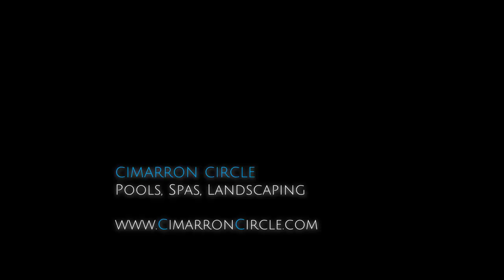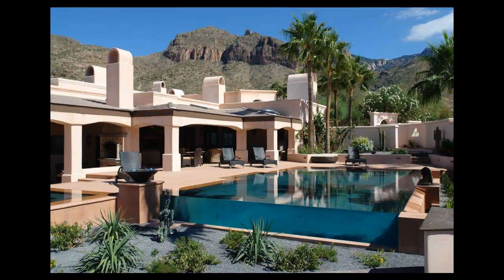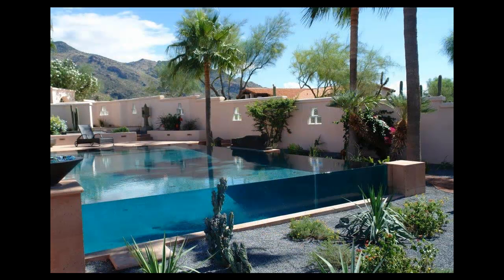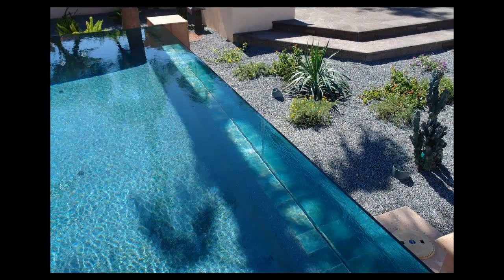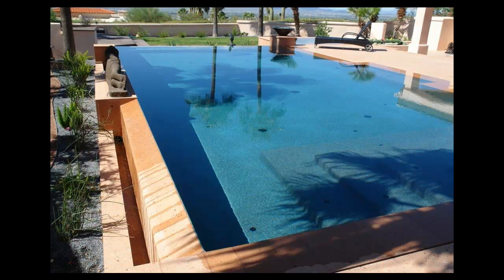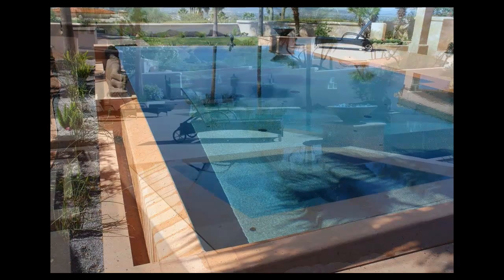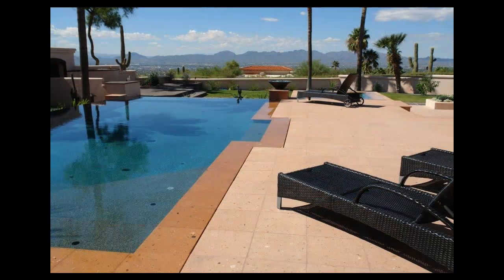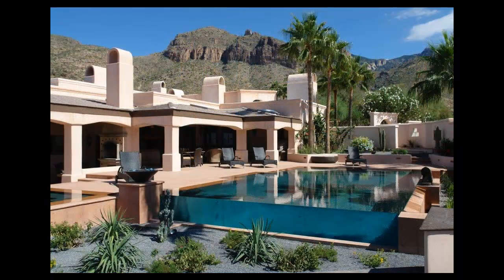Glass wet edge pool - A very high-end swimming pool by Cimarron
-- Doug Staples, President of Cimarron Circle, explains how this glass wet edge pool was remodeled. See all the intricate features of this works, including the fantastic glass edge that gives this pool such good looks.